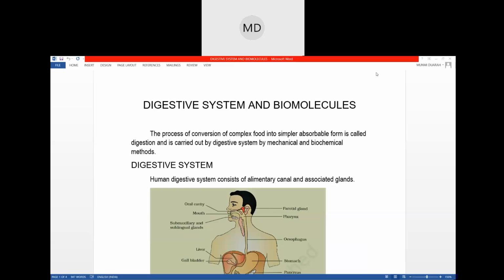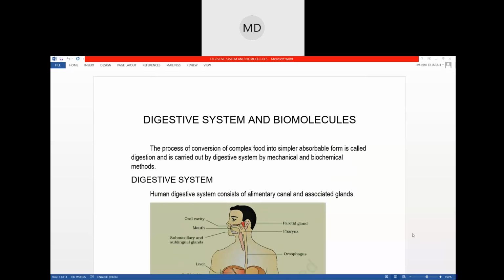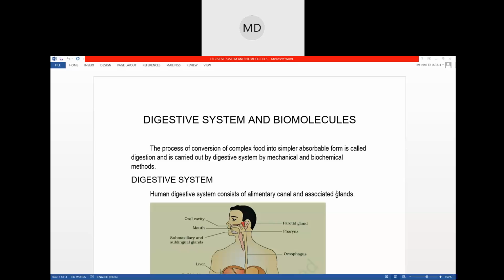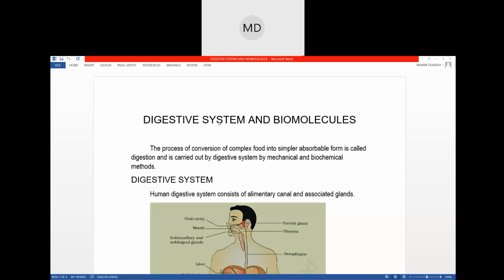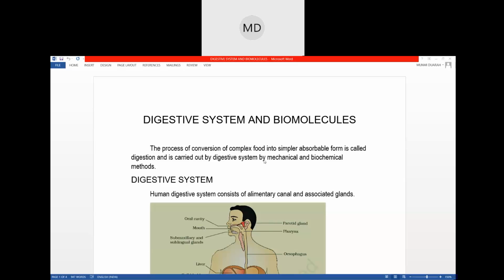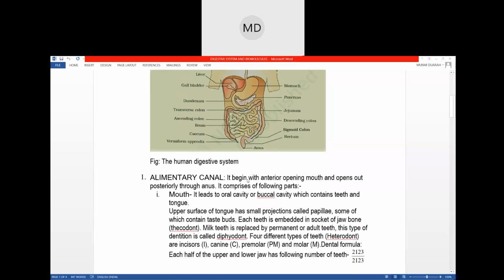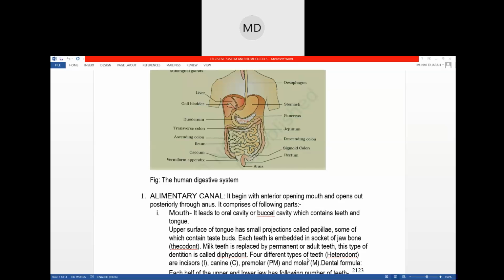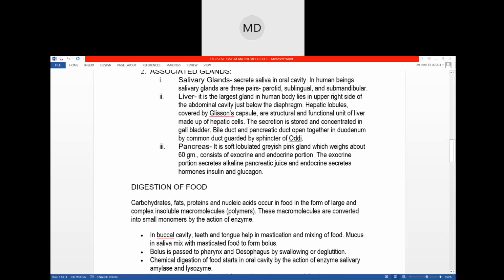Digestive System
10/11/2020; 11am